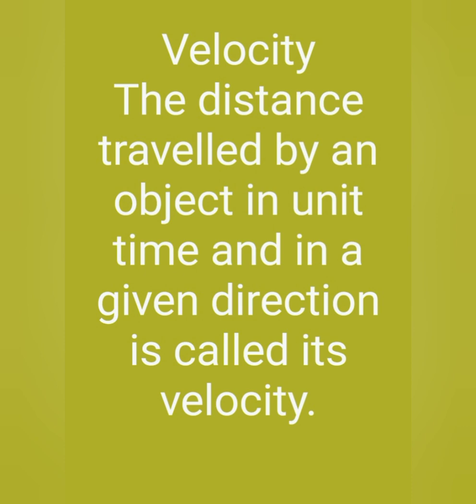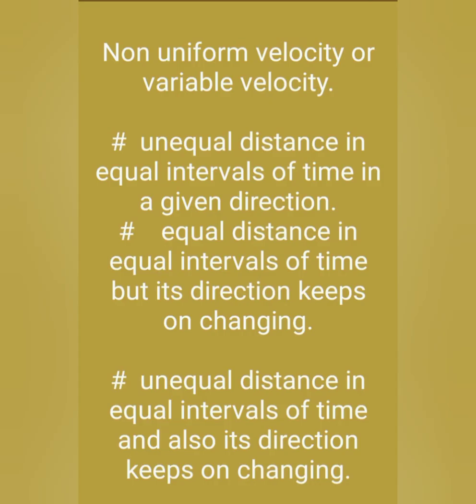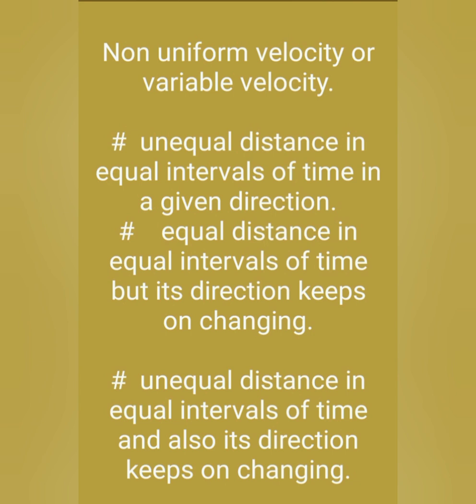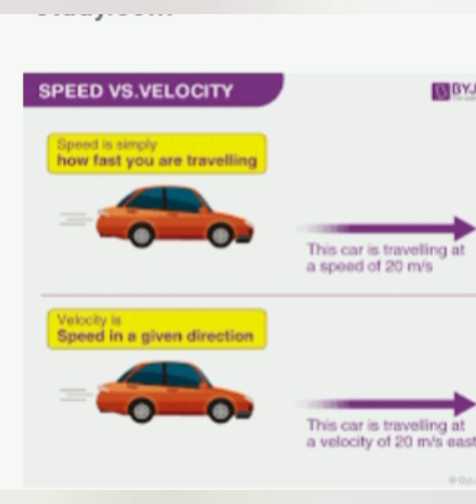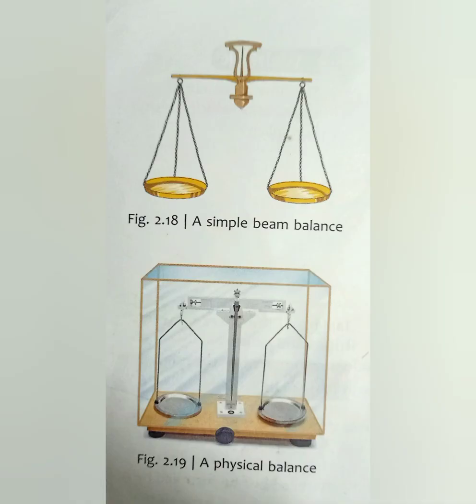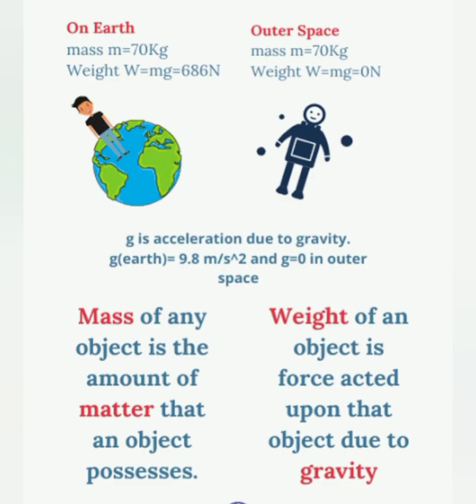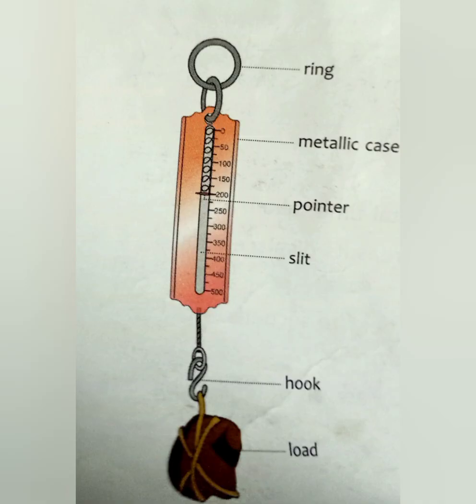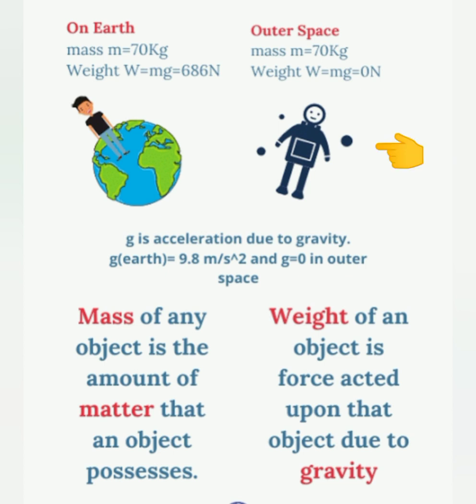Motion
velocity mass and weight